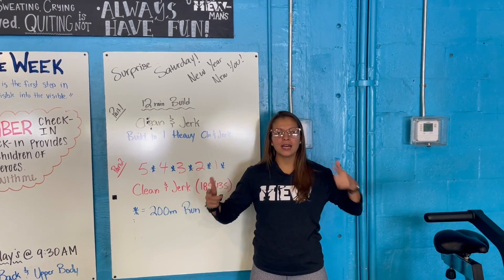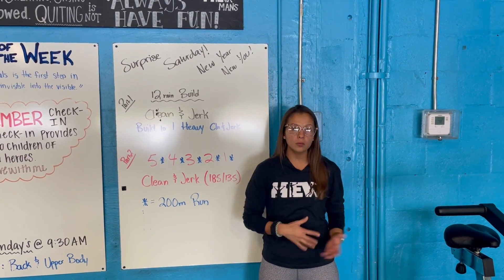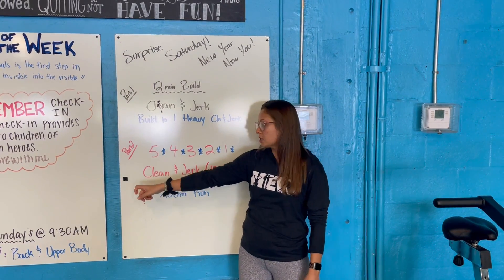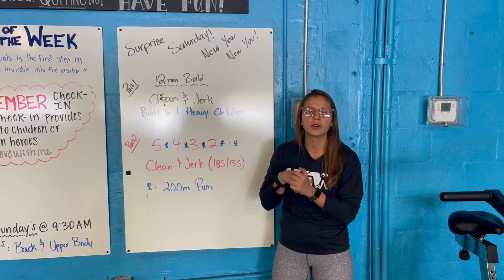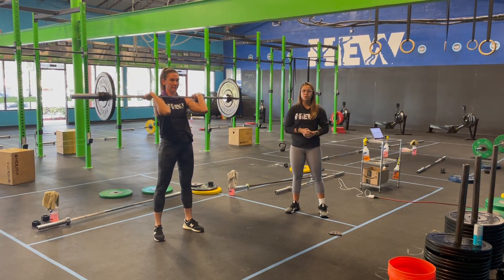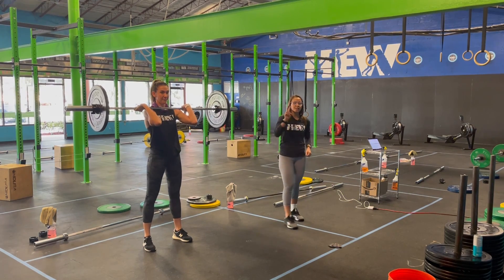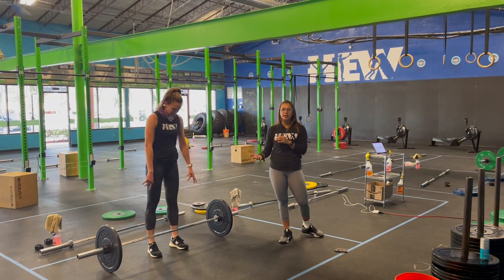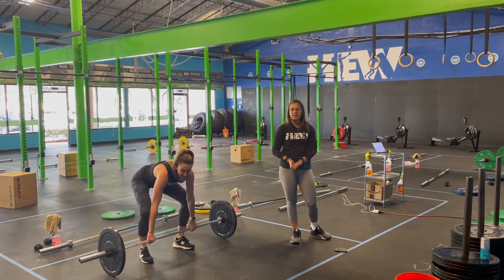HEW Workout January 2nd, 2021